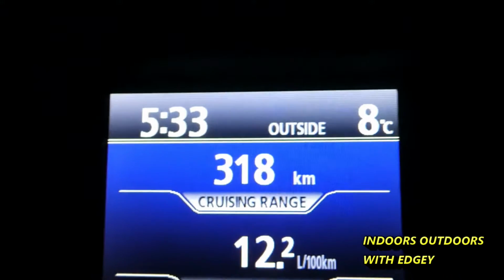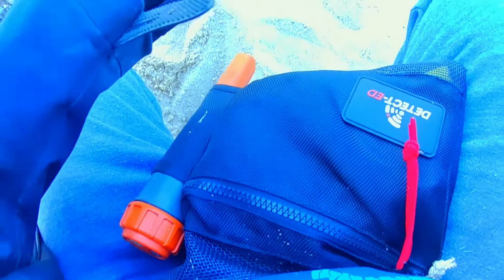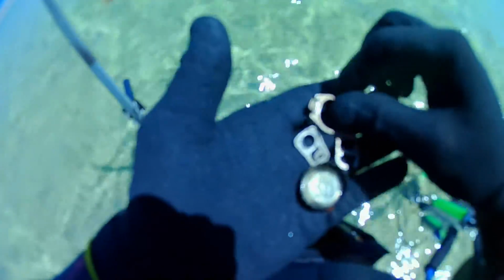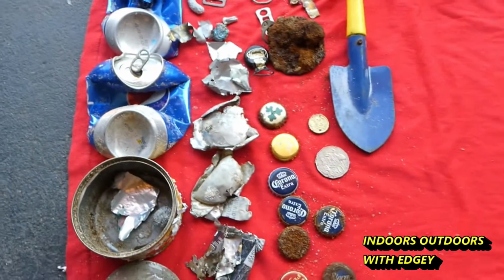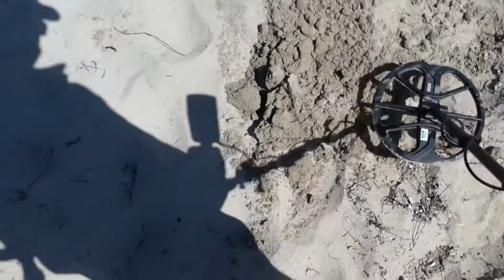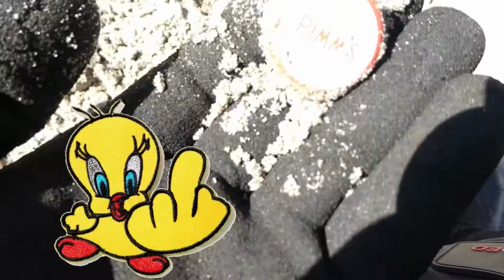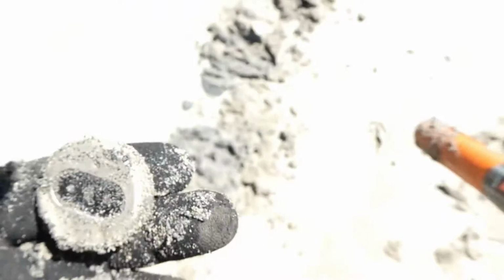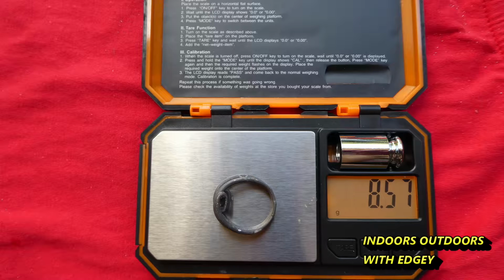I found a Huge, Strange Silver Ring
I combined 3 hunts in this video, didn't have great luck this time, but was rewarded with the strangest silver ring i have found since detecting. Would love to know its age!! Enjoy